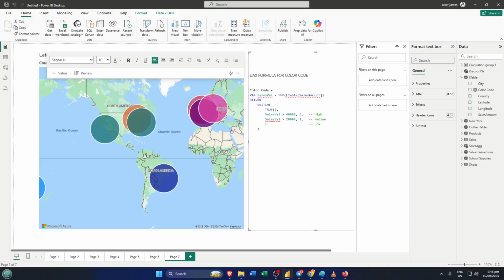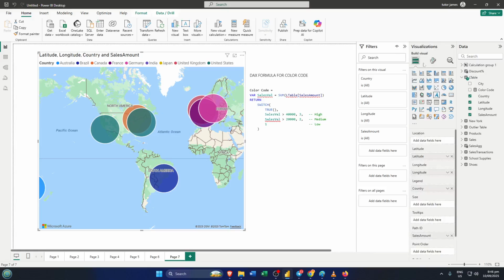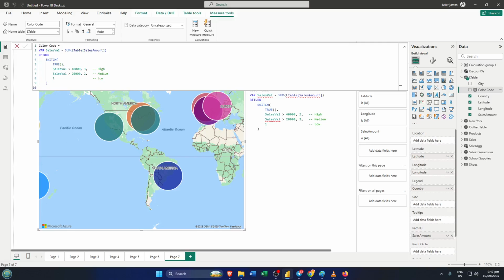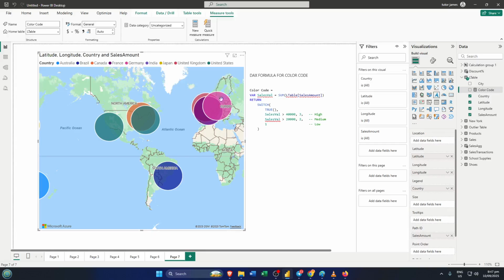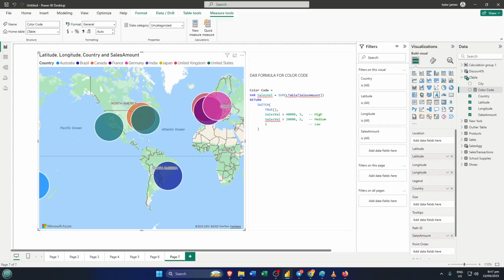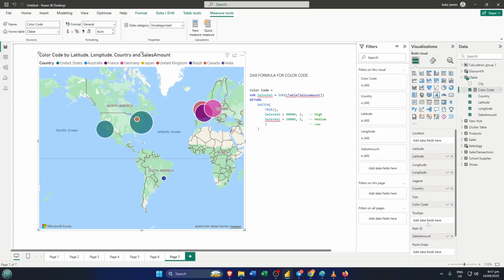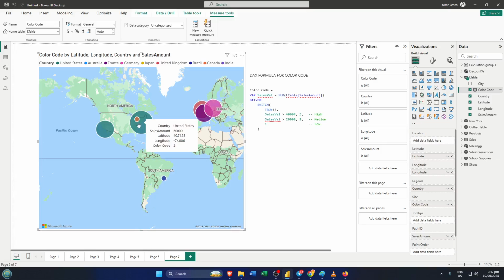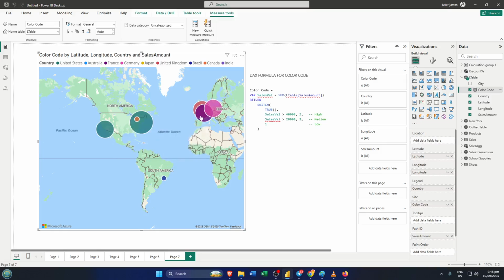How to Color Code Maps With Dax in Power BI [In 3 steps]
Want to color code maps in Power BI using Dax? In this tutorial, you'll learn how to create dynamic color logic based on your data and use it to make map visuals easier to understand.

In this video, you'll learn how to:

✅ Create a Dax measure for your color logic
✅ Define colors based on your conditions
✅ Add the color measure to your map visual
✅ Apply conditional formatting
✅ Check the dynamic color results

To color code maps with Dax in Power BI, create a measure that returns a color value based on your chosen conditions. You can then use conditional formatting or the available color settings to apply those colors dynamically to your map visual.